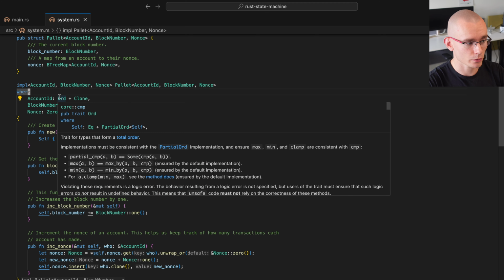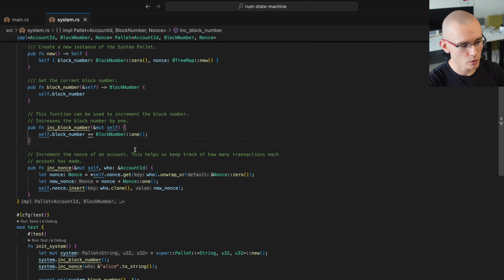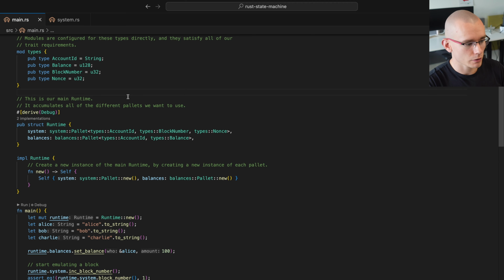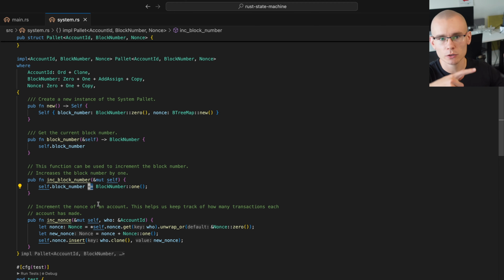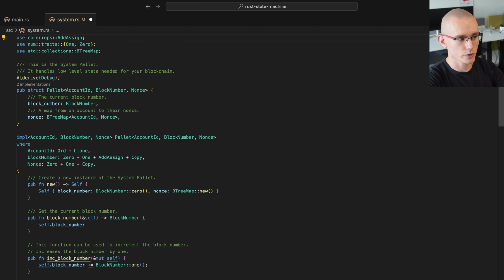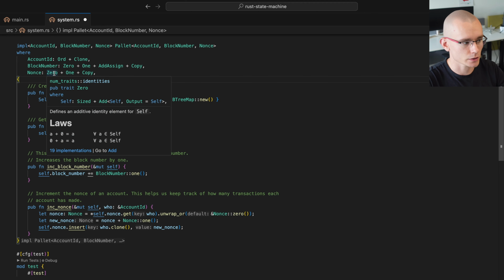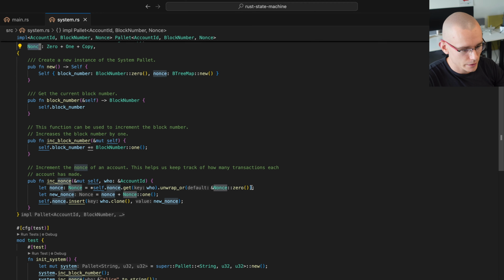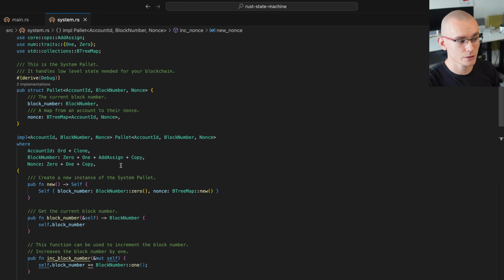Building a RSM: Part 32 — Make the System Pallet Generic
Make the System Pallet Generic — Rust State Machine Tutorial Series